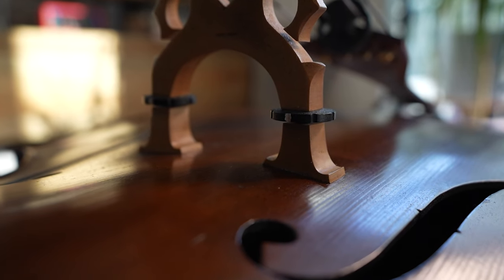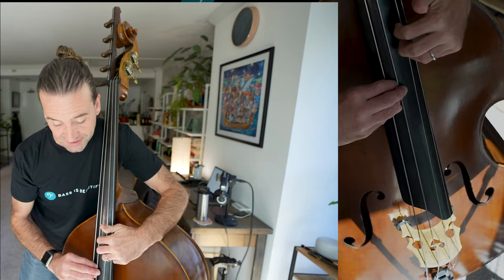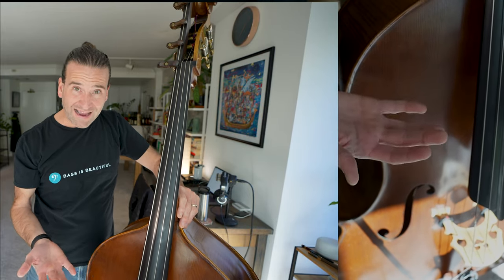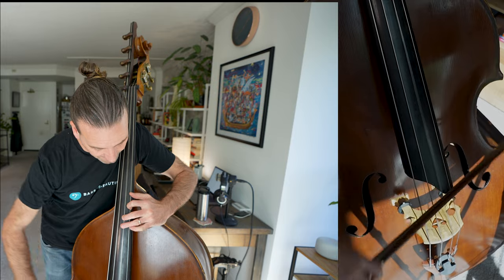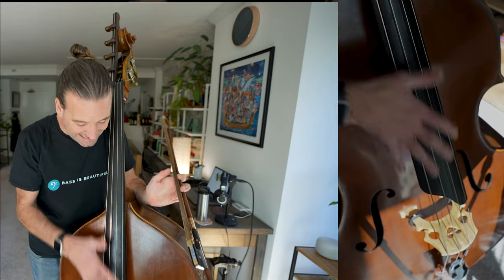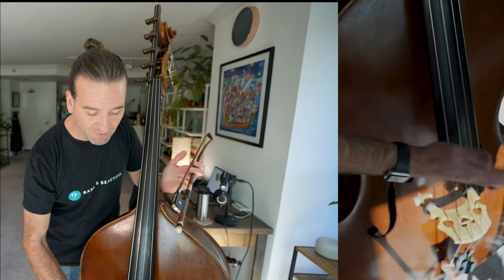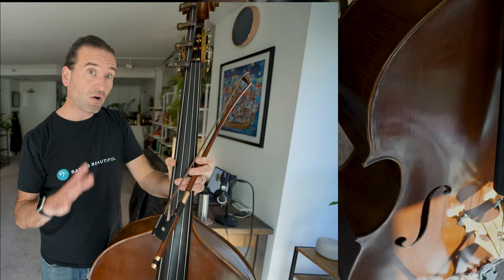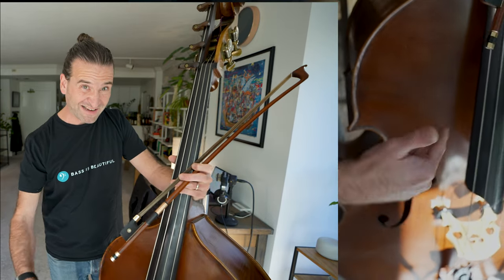How bridge adjusters work on double bass!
Thanks to Ricardo Silva for the idea for this video!